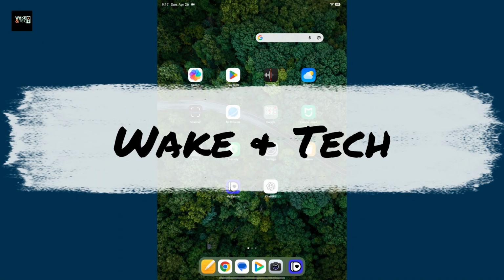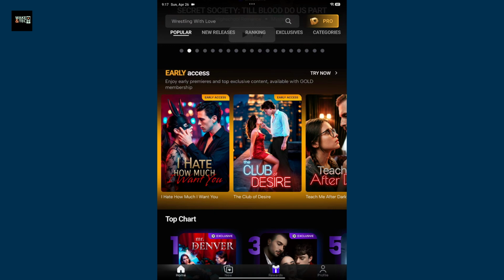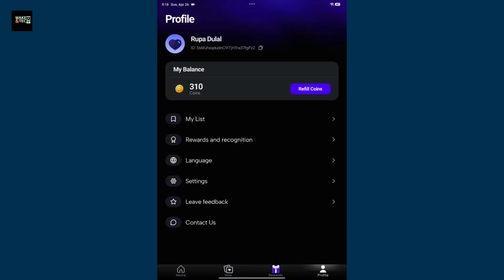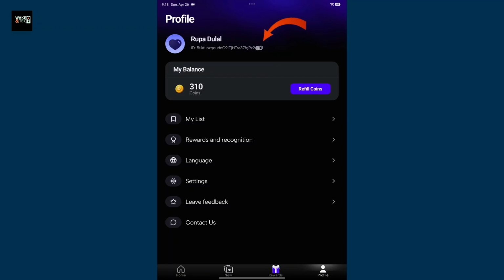My Drama App: Where to Locate Your Account ID Easily (2026)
Looking for your Account ID in the My Drama app but not sure where to find it? You’re not alone! In this easy, beginner-friendly tutorial, I’ll guide you step-by-step on how to quickly locate your account ID inside the My Drama application.
Your account ID is important for things like customer support, account recovery, and managing your profile—so it’s good to know exactly where it is. This guide keeps things simple, clear, and straight to the point so anyone can follow along without confusion.